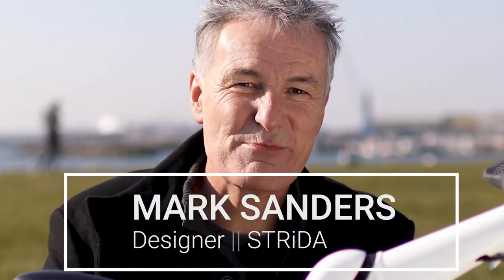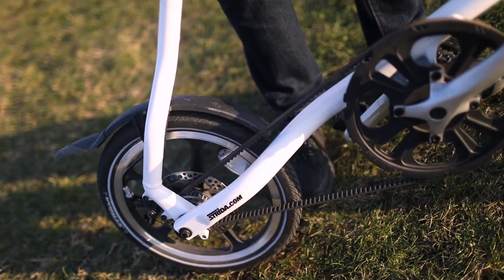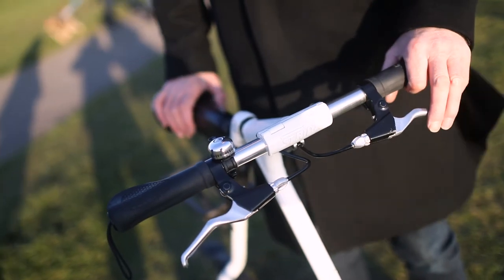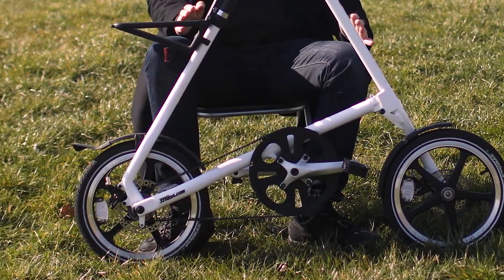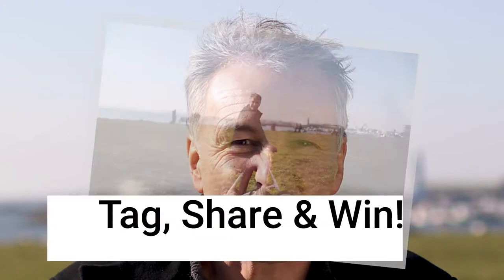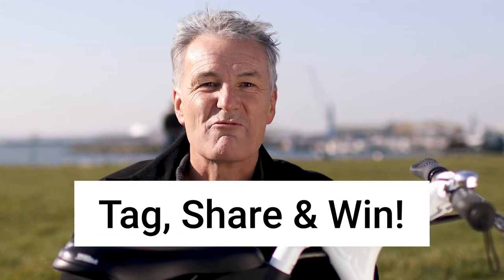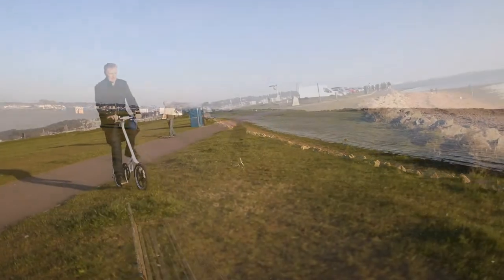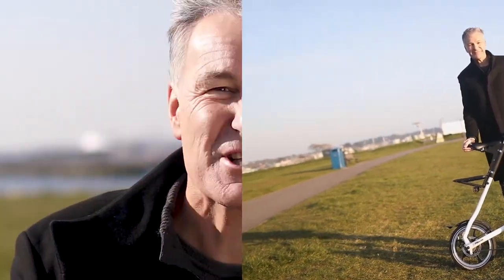FINAL Strida Competition Film v3 1 0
Private - Strida Promo video